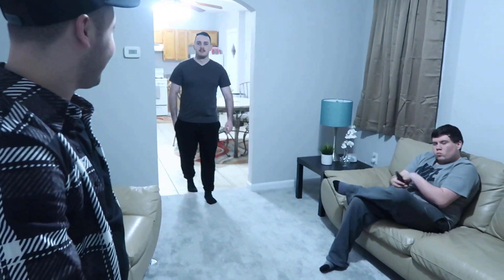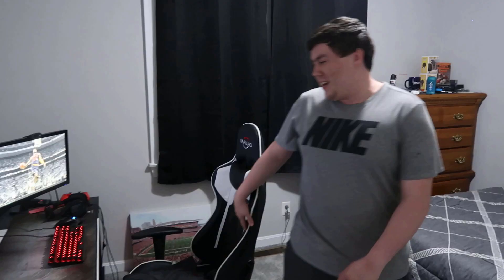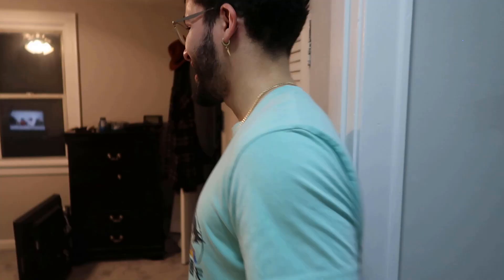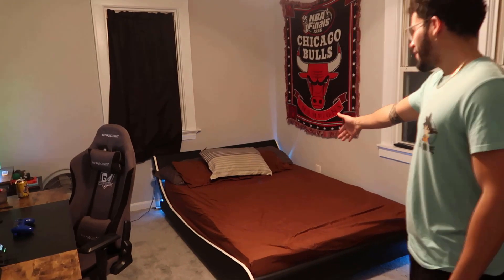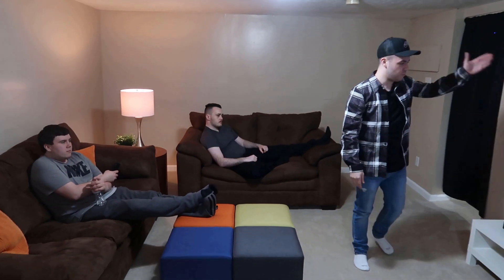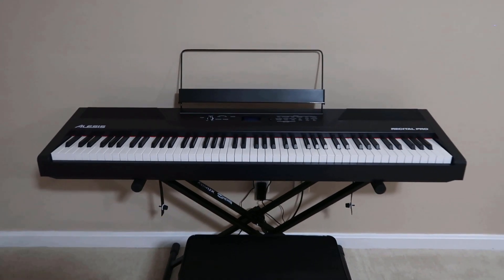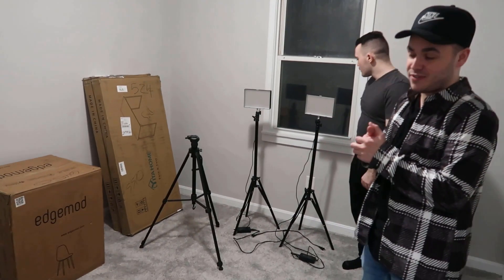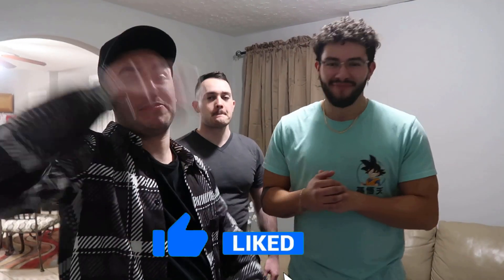R.E.C HOUSE TOUR 2021!!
We finally bring you guys a house tour of our new house! We plan on making lots of videos here, so get ready!